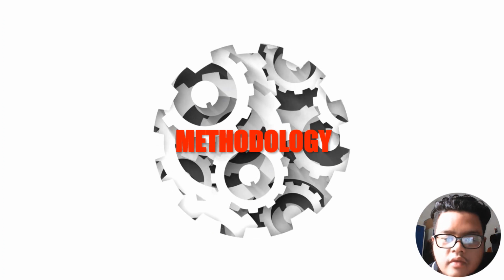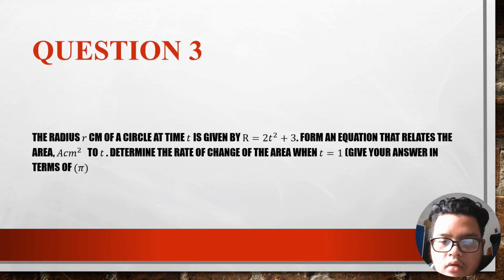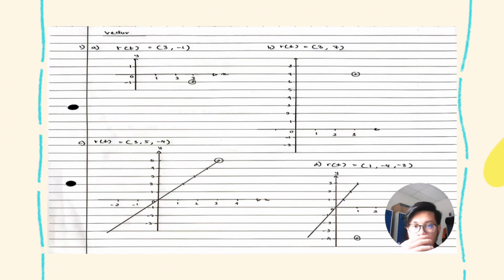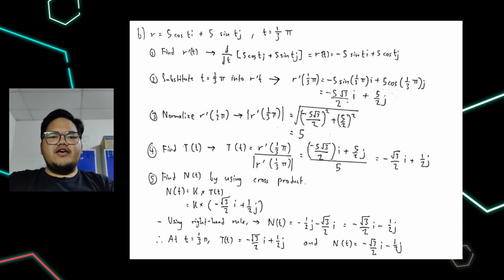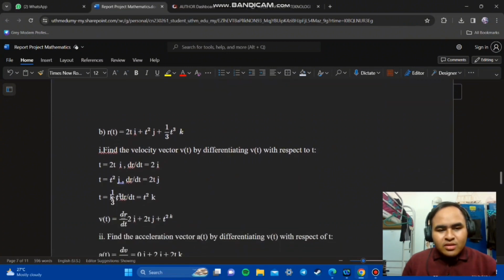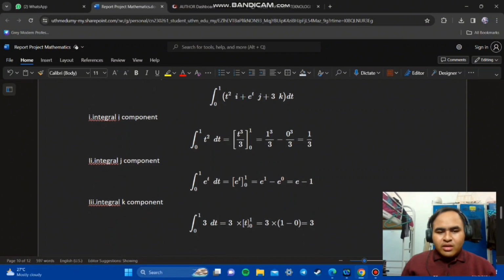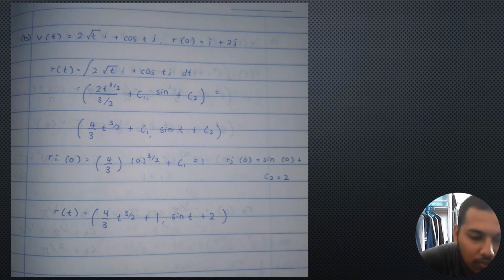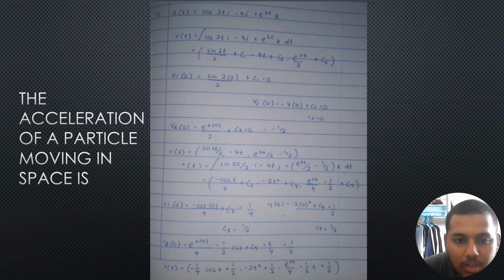Application of (Differentation and Integration) & Vector